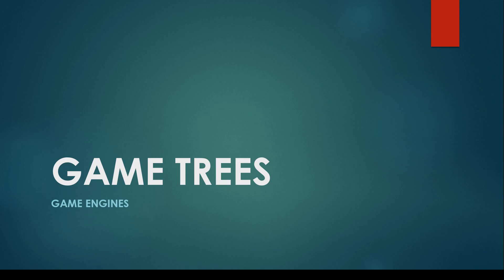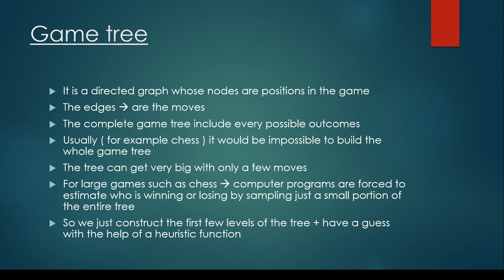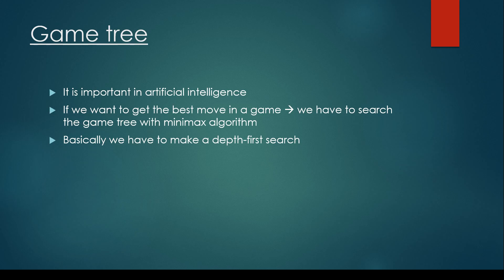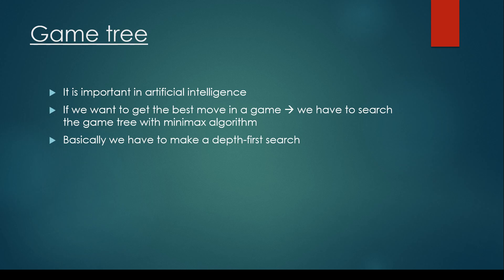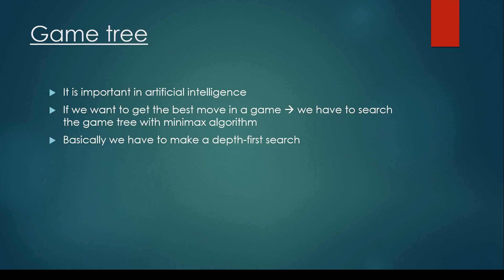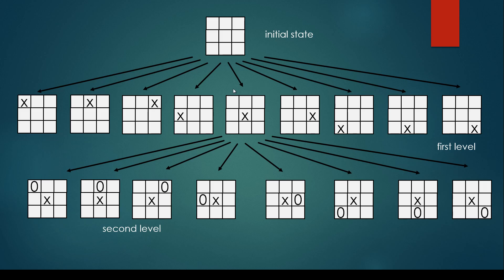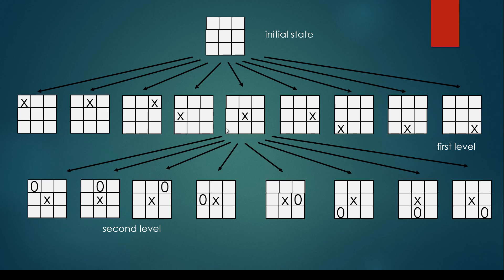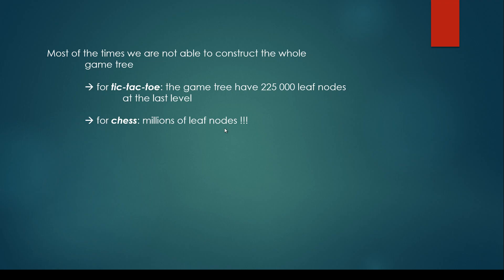Game Trees | Artificial Intelligence in Games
Game trees are extremely crucial in 2 player games - such as chess. The fundamental approach has been described more than 60 years ago by Neumann.

Why is it good to construct the game tree? Because this how we can decide the optimal next move. We consider all the possible moves in the future and based on this information we make a decision.

This approach is called the minimax algorithm - which is essentially a depth-first search (DFS) on the constructed search tree.

THE PROBLEM WITH THIS APPROACH IS THAT THERE ARE AN EXTREMELY LARGE (EXPONENTIALLY LARGE) NUMBER OF POSSIBLE STATES !!!

This is why artificial intelligence and machine learning related approaches are working better - such as Q learning and deep Q learning.